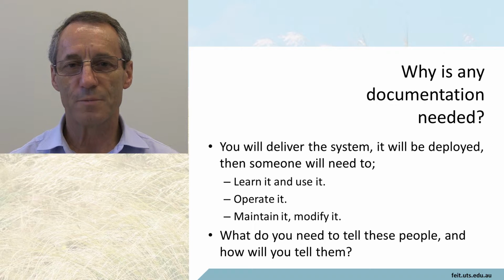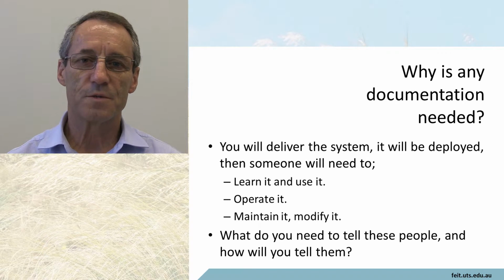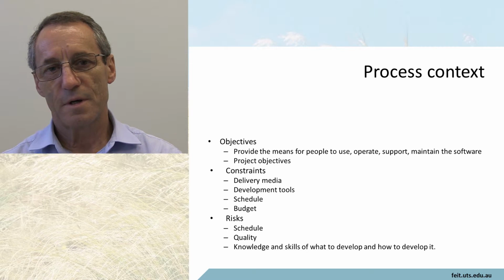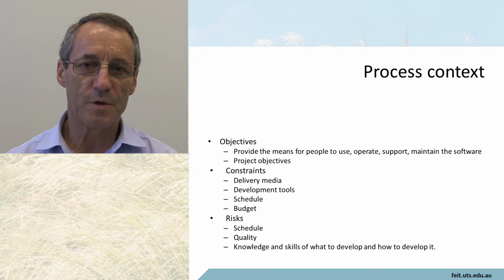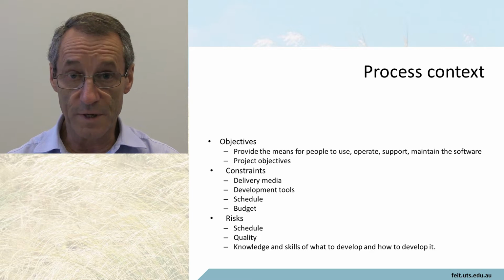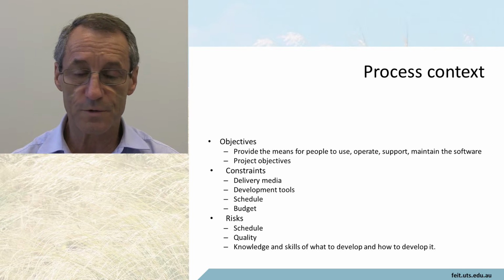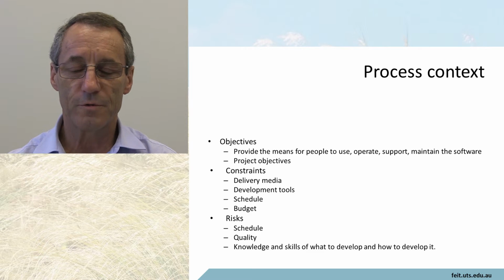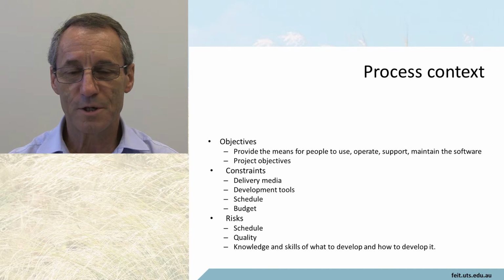Documentation Purpose and context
Briefly discusses the purpose of supporting documentation and the context in which it is likely to be developed